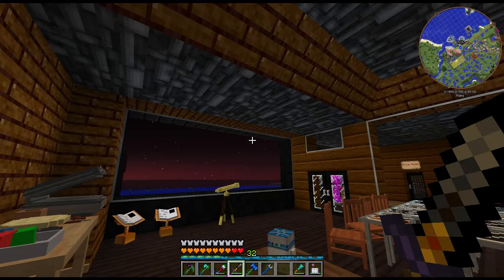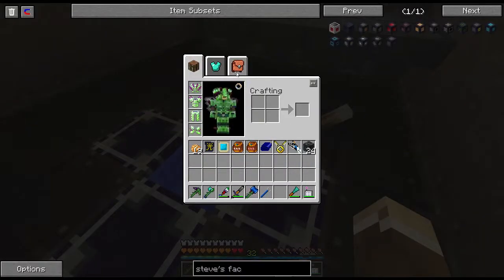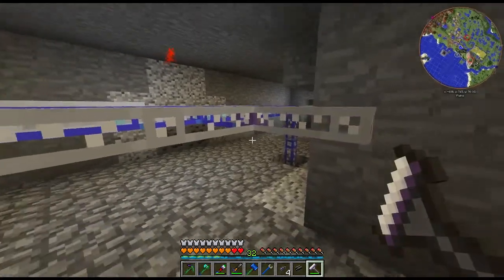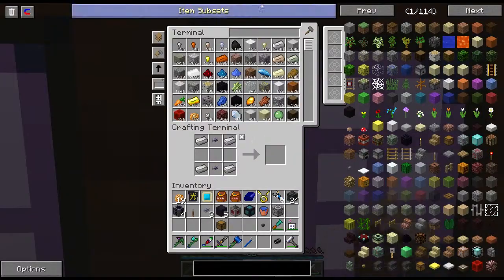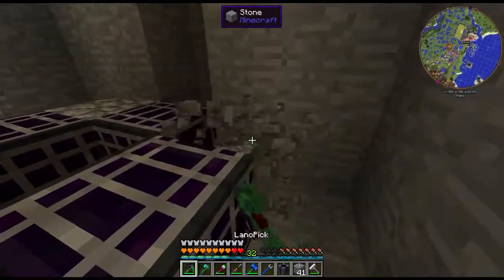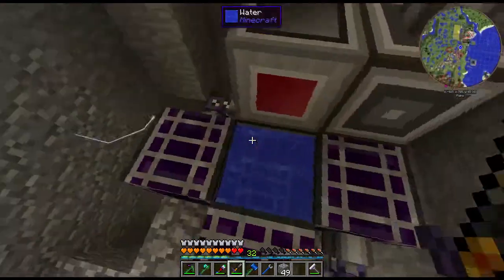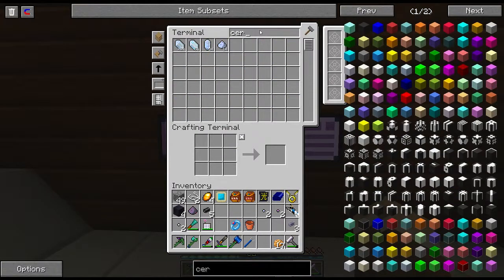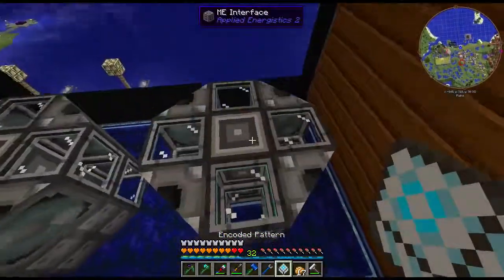Modded Minecraft 1.7.10: S01E108 - Automated Applied Energistics 2 Crystals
Another project that I have been putting off for awhile. Automating these AE crystals is actually pretty simple with help from a mod we haven't used yet!

Lanolin.tv

Need a Minecraft server? I use Creeperhost and recommend you do the same: